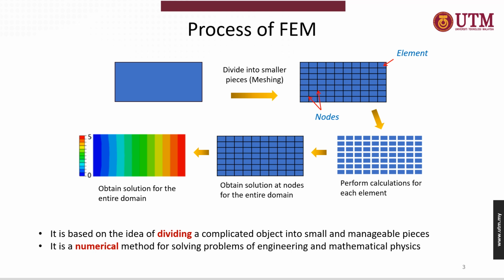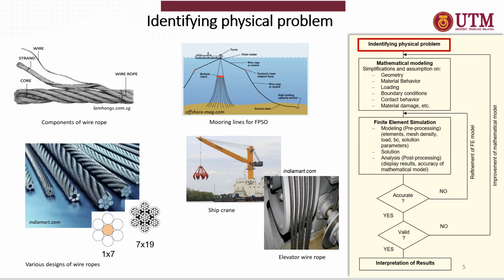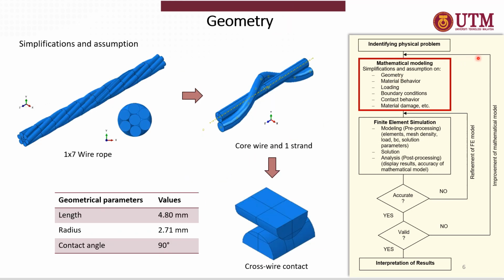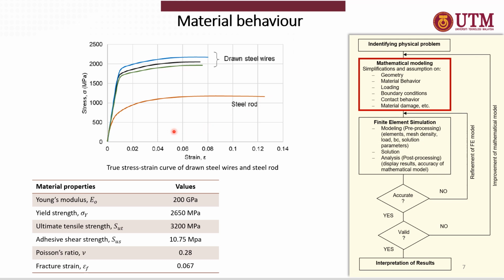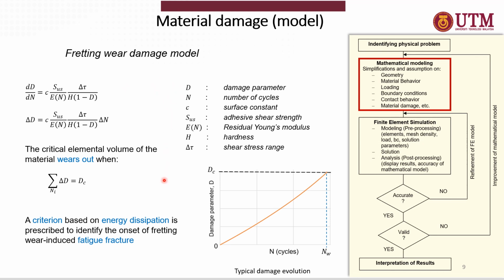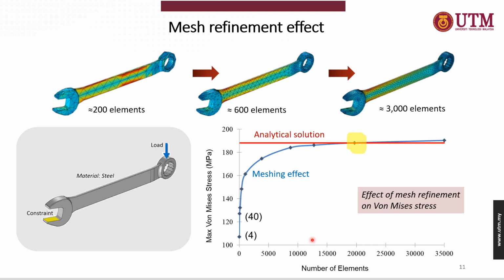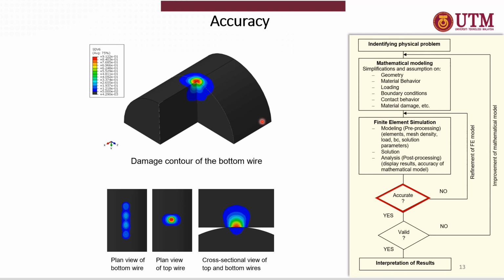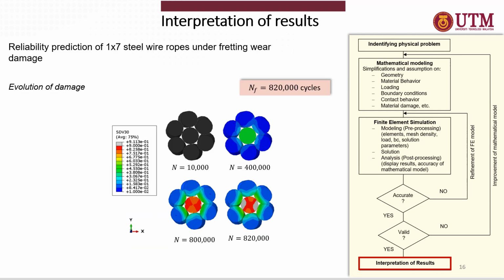Wear analysis and reliability prediction using finite element (FE) simulation.